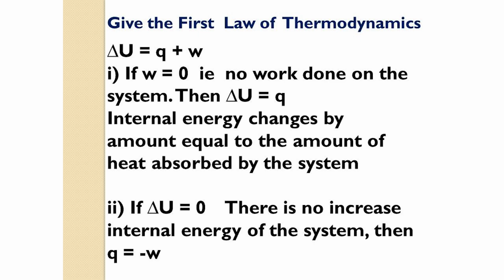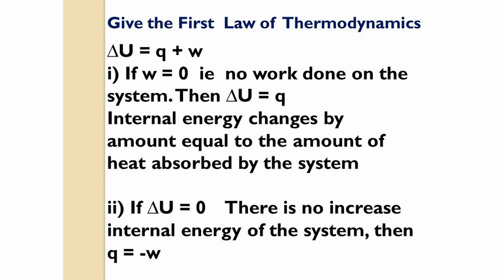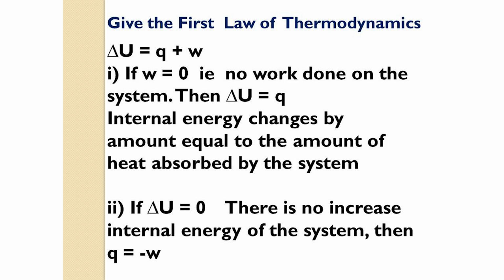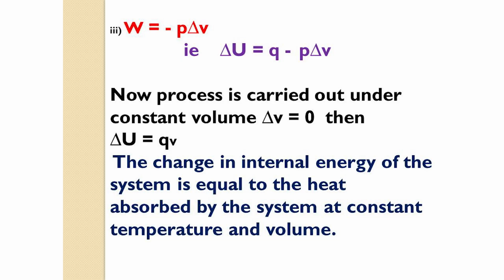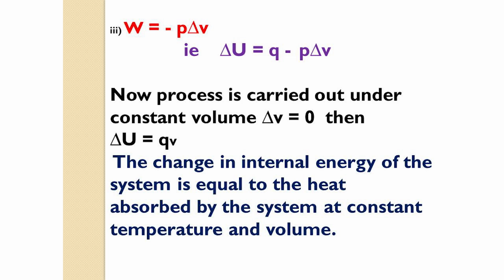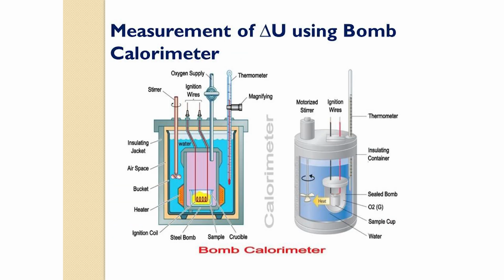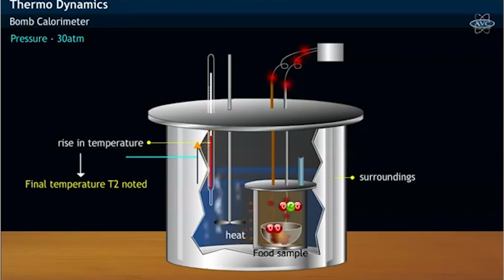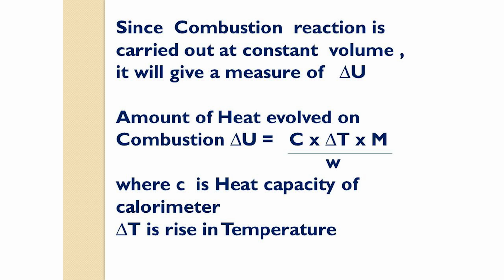T.D Lesson 5